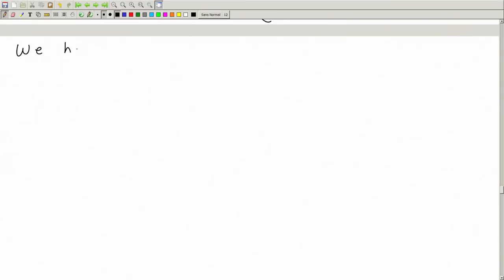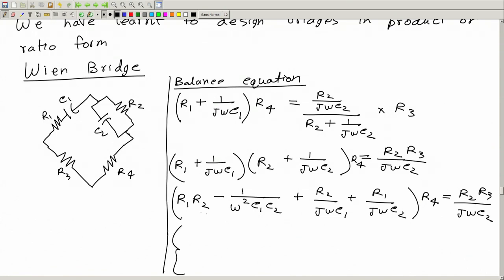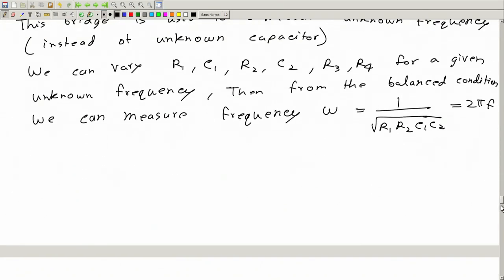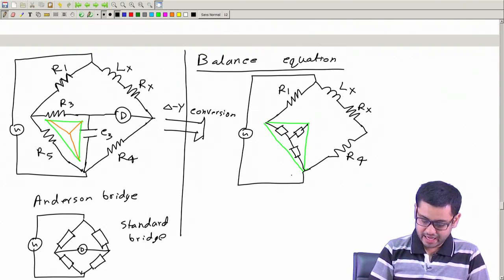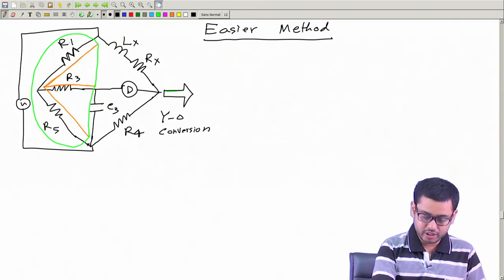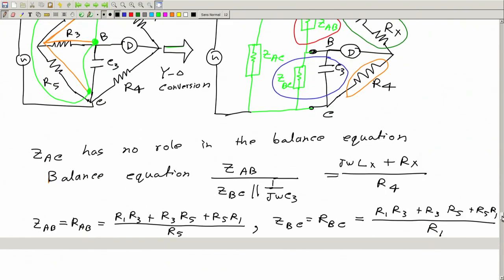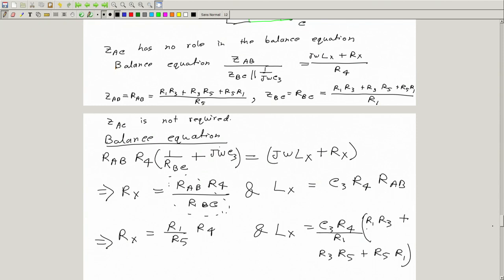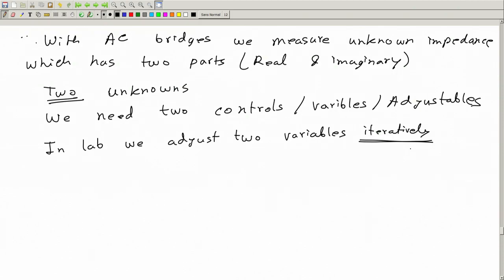Lecture 41: AC bridges- III